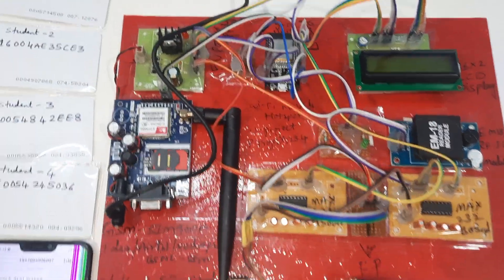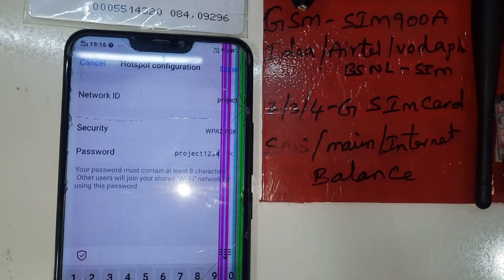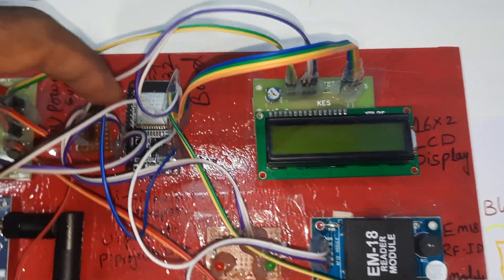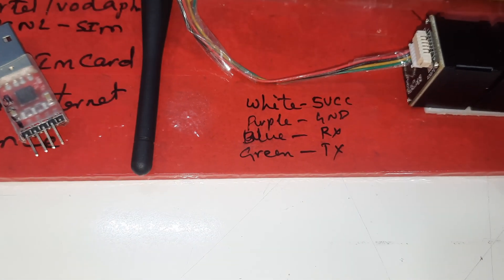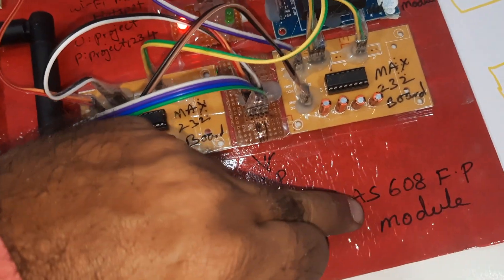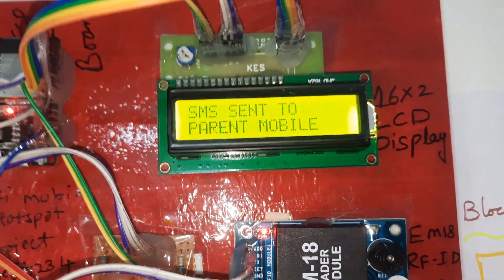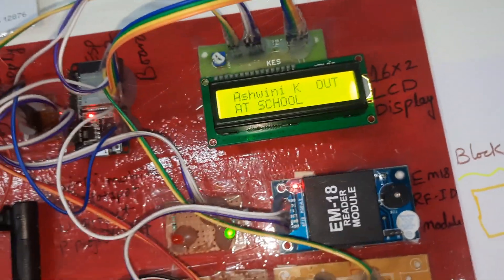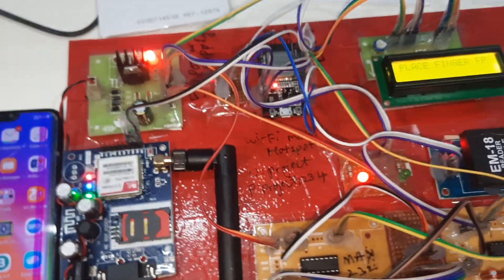IoT Based Smart Students Tracking & Attendance System using Fingerprint, RFID, GSM, ESP32 Technology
Iot Based Rfid Student attendance system | IOT - Smart Attendance System | IoT Based Digital Attendance System Using Fingerprint, RFID, GSM & ESP32 + Website + MySQL Database
1. Project Abstract / Synopsis
2. Project Related Datasheets of Each Component
3. Project Sample Report / Documentation
4. Project Kit Circuit / Schematic Diagram
5. Project Kit Working Software Code
6. Project Related Software Compilers
7. Project Related Sample PPT’s
8. Project Kit Photos
9. Project Kit Working Video links
IoT Based Smart Students Tracking & Attendance System using Fingerprint, RFID, GSM & ESP32 Technology | IOT BASED STUDENT ATTENDANCE SYSTEM| IoT based RFID Attendance System using ESP32.

Building an IoT-based digital attendance system using fingerprint recognition, RFID, GSM, ESP32, a website, and MySQL database is a complex project that involves hardware and software integration. Below, I'll outline the high-level steps and components required to develop such a system:
Hardware Components:

1. ESP32 Microcontroller: ESP32 will serve as the central processing unit that communicates with fingerprint modules, RFID readers, and the GSM module. It will also connect to the internet for data transmission.

2. Fingerprint Sensor: Choose a reliable fingerprint sensor module that can capture and verify fingerprints. Common options include the GT-511C3 or similar modules.

3. RFID Reader: Use an RFID reader module (e.g., RC522) to read RFID cards or tags for attendance tracking.

4. GSM Module: An SIM800L or similar GSM module can be used for sending attendance data to a remote server.

5. Power Supply: Provide power sources (batteries or power adapters) for ESP32, fingerprint sensor, RFID reader, and GSM module.

Software Components:

1. Firmware for ESP32: Develop firmware to control the ESP32 and interface with the hardware components. This includes handling communication with the fingerprint sensor, RFID reader, and GSM module. You'll need to write code to capture fingerprint data, read RFID cards, and transmit attendance data to a web server.

2. Web Application: Create a web application to manage attendance records and display attendance data to users. You can use technologies like HTML, CSS, JavaScript (e.g., React or Angular for the front-end), and a back-end framework (e.g., Node.js, Python with Flask/Django) for the server-side logic.

3. MySQL Database: Set up a MySQL database to store attendance records. Design the database schema to include tables for students/employees, attendance records, and other necessary information.

4. Server: Host the web application and the MySQL database on a server. You can use cloud services like AWS, Azure, or a shared hosting provider. Ensure secure communication between the ESP32 and the server (e.g., HTTPS).

System Workflow:

1. User Registration: Create a registration process on the web application for users (students/employees). Each user should have a unique ID, and their fingerprint and RFID card details should be recorded in the database.

2. Attendance Marking: When a user wants to mark their attendance, they place their fingerprint on the sensor or swipe their RFID card. The ESP32 reads the data, identifies the user, and sends the attendance data to the server.
3. Data Transmission: The ESP32 sends the attendance data (user ID, timestamp) to the web server via GSM. The server processes the data and updates the MySQL database with the attendance record.